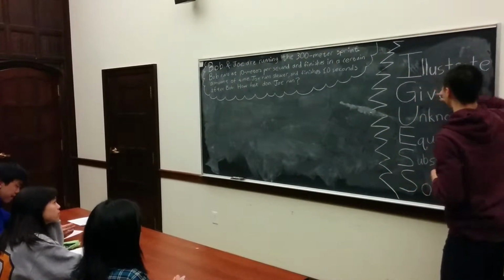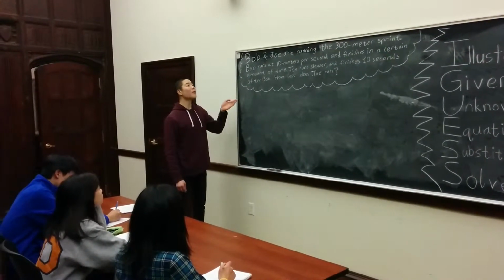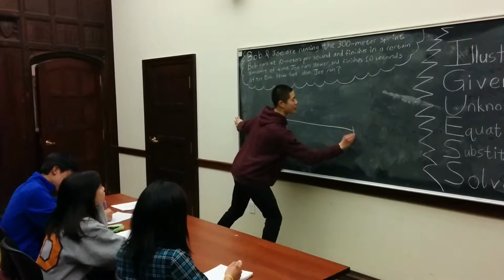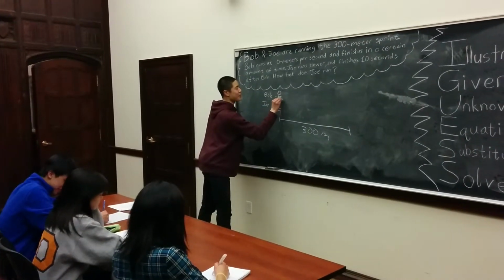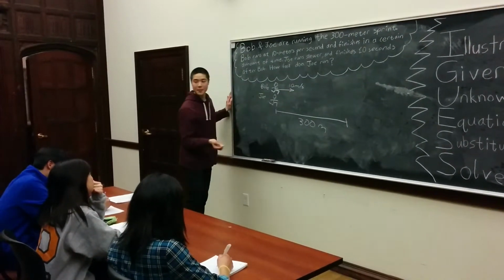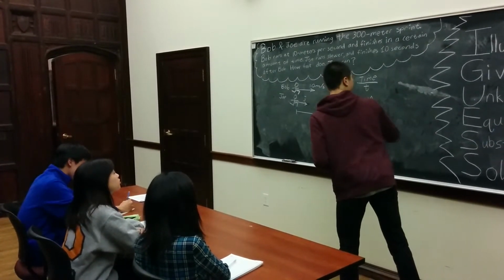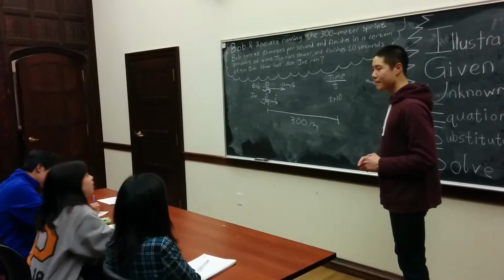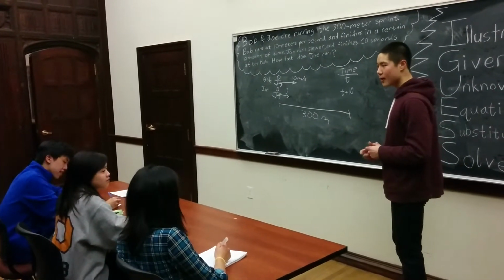Breakthrough Collaborative Teaching Video Application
Hi! I'm Jonathan Lu, a college freshman who loves teaching and math education and who really wants to become a better teacher.

This 5-minute video is for an application to Breakthrough Collaborative, a summer teaching program. In this video, I teach a lesson on finding the key information in a math word problem to a group of "middle schoolers." I discuss the acronym IGUESS to help students remember how to begin approaching word problems. The students and I work through a sample problem on running distances and practice getting all of the key information in the word problem. I then teach an academic cheer to help the students remember the method.

Please excuse the audio. Tammy's question at 3:18 is "How come we don't need to know the exact time that Bob takes to run in order to solve for the speed?"

Limerick:
Word problems need translation
Equations to hold Information
You don't have to stress
Just use IGUESS
And then you can take your vacation.